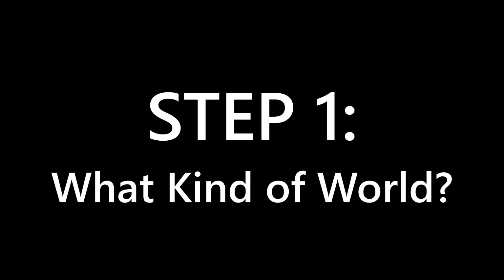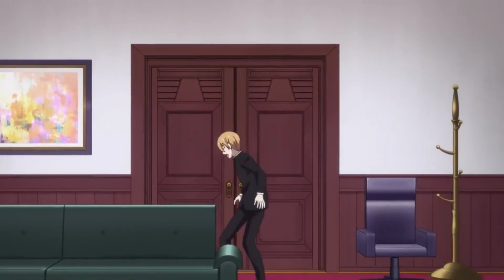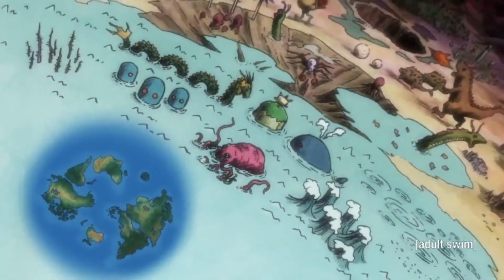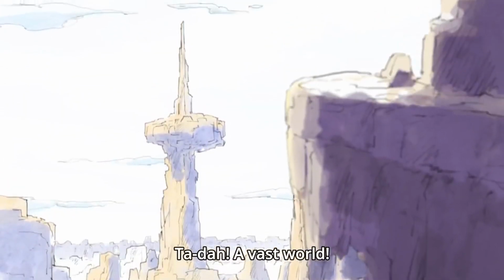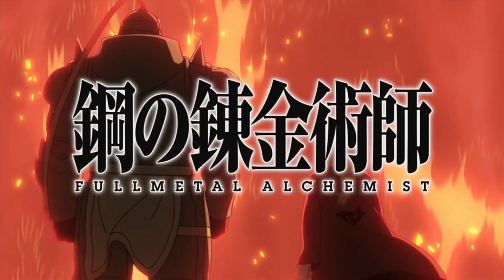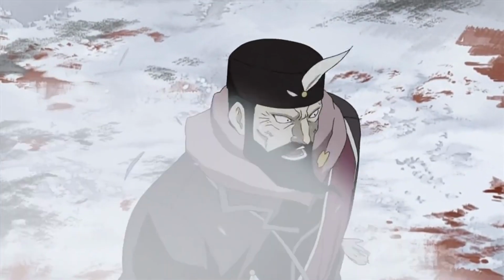How to Write Fictional Worlds In 3 Steps!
How do you write great worldbuilding? Its a question that a lot of writers face eventually. But today, we're going over the three steps to accomplish just that, dissecting the thought process behind it.

Intro 00:00
Step 1 00:31
Step 2 5:42
Step 3 7:32
Outro 9:38